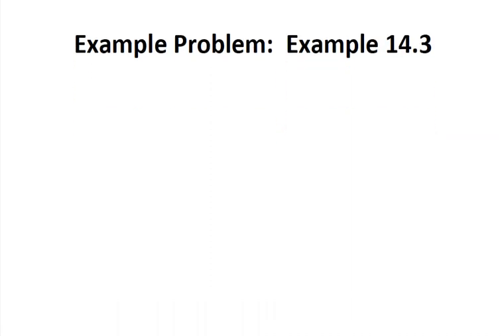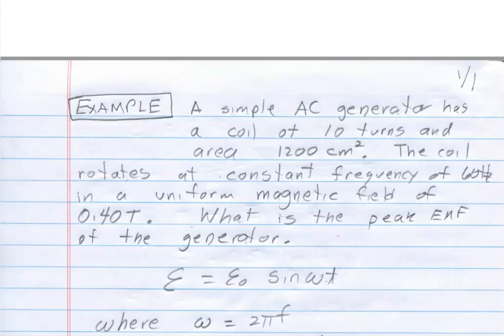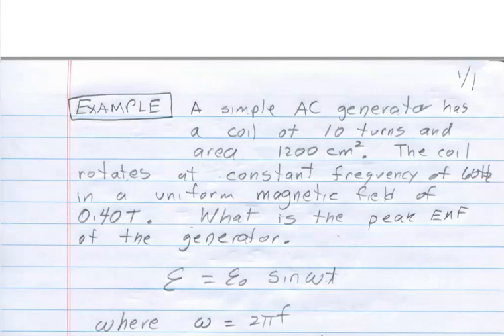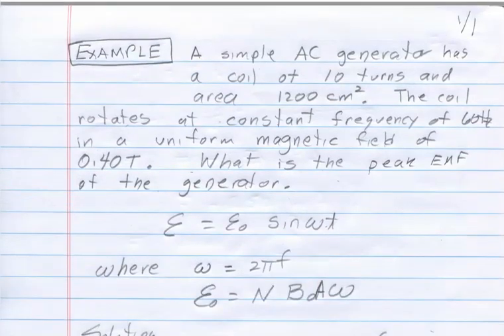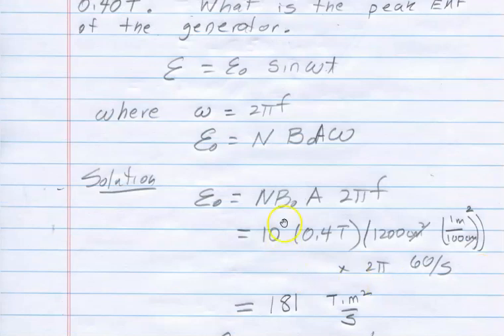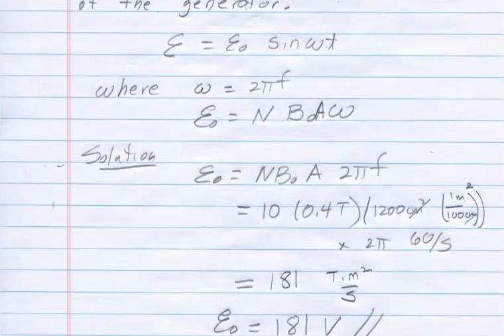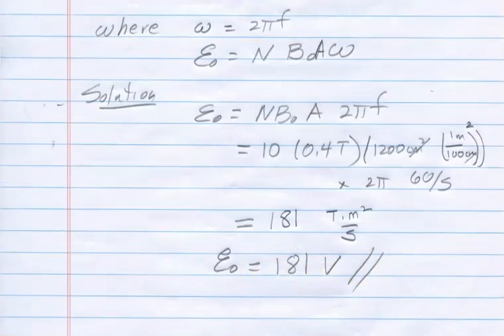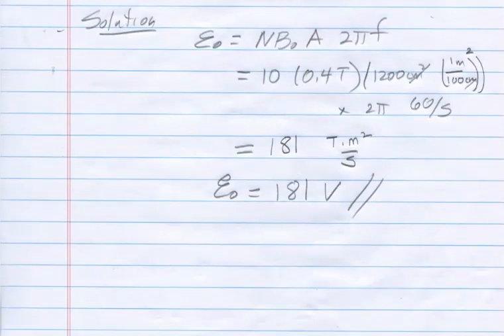Example Problem: Example 14.3